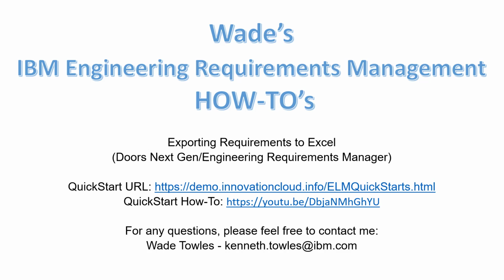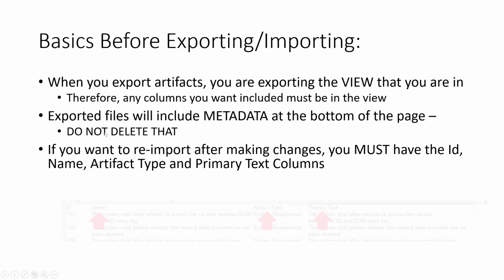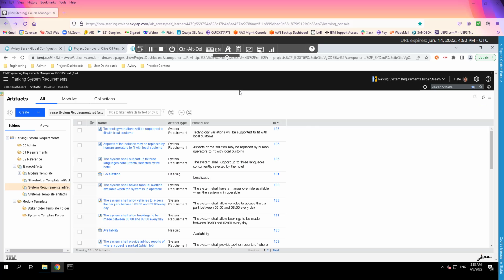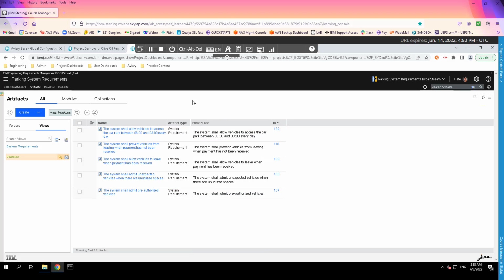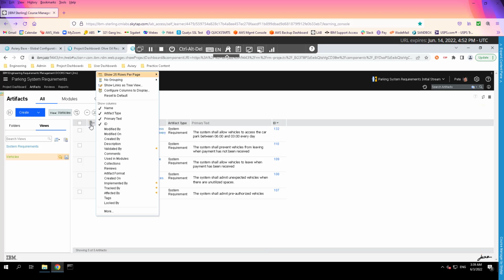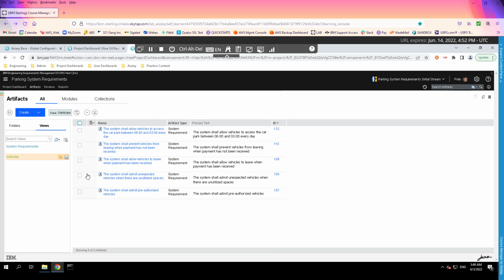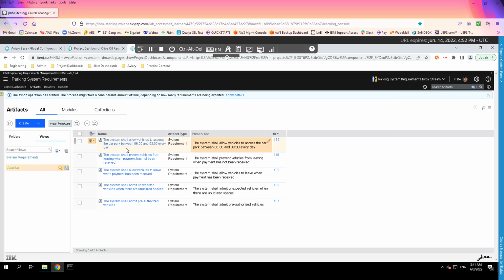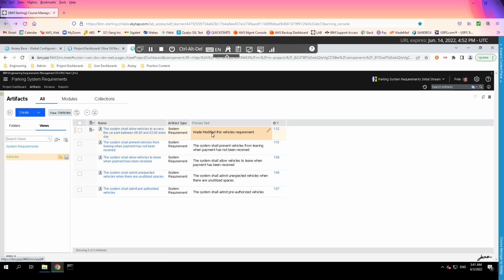Export to Spreadsheet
How to Export requirements from the IBM Engineering Requirements Management (Doors Next) Tool to an Excel spreadsheet (or CSV)